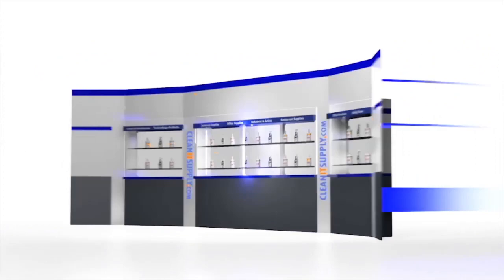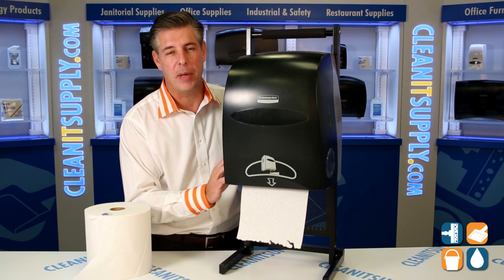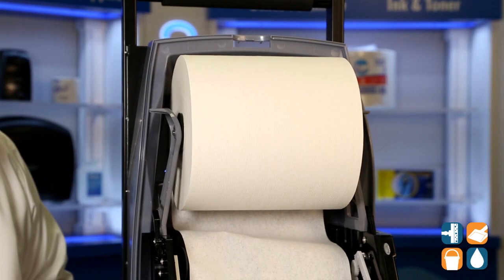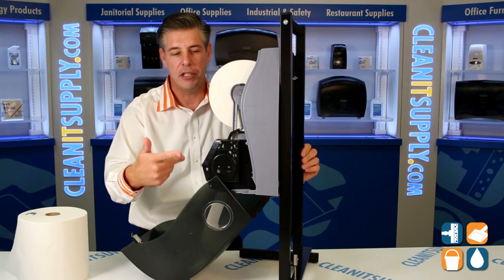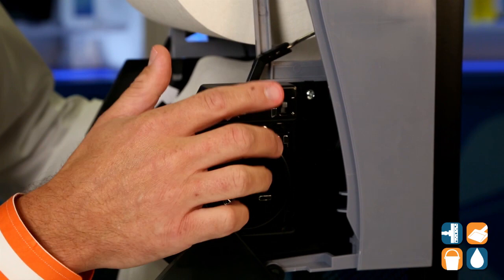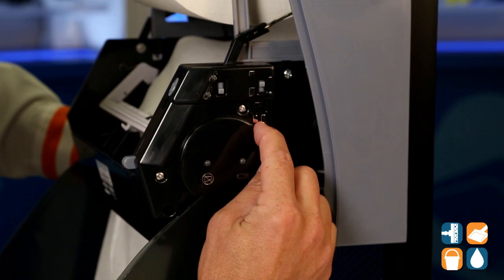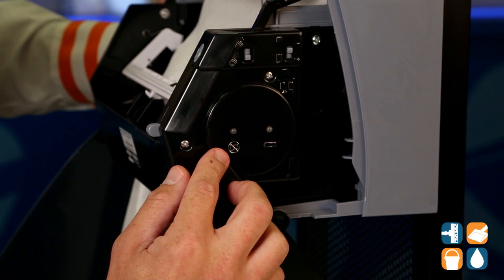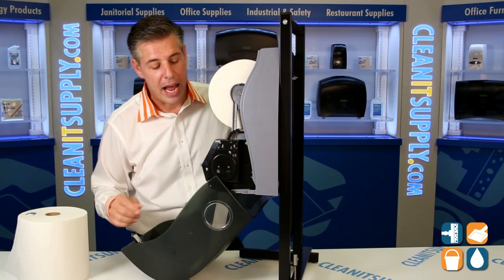Kimberly Clark 9992 Electronic Touchless Towel Dispenser, Smoke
Check out the Kimberly Clark 9992 Electronic Touchless Towel Dispenser, Smoke

Make life hands-free with the Kimberly Clark Electronic Touchless Towel Dispenser. These dispenser come with a smart sensor installed that allows towels to be delivered hands-free. The amount dispensed can be customized to your liking to cut down on waste. Can be locked and unlocked using the included key.